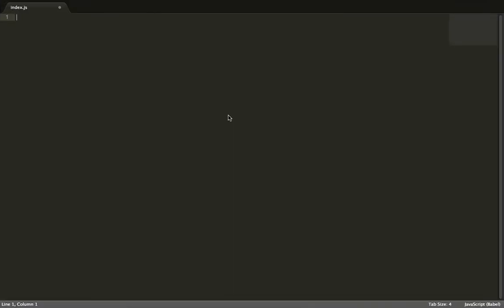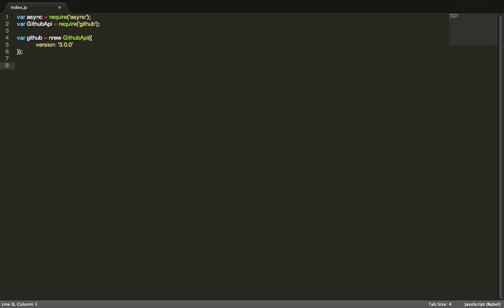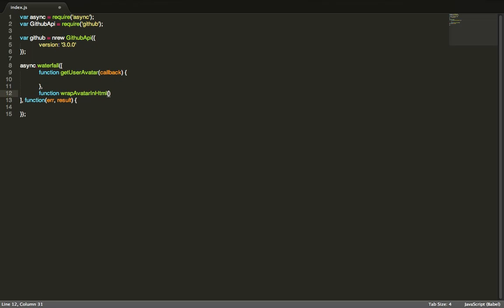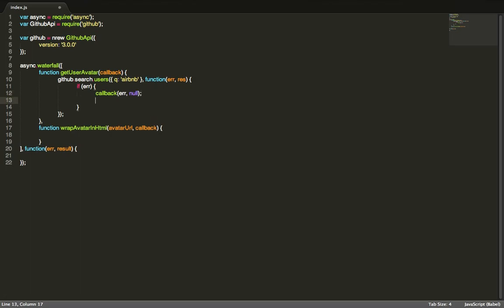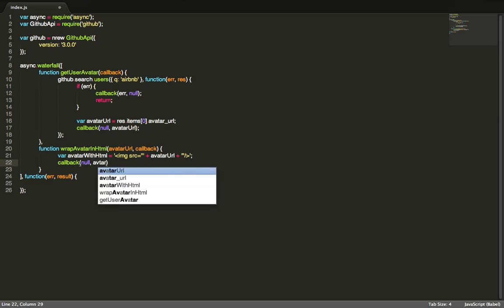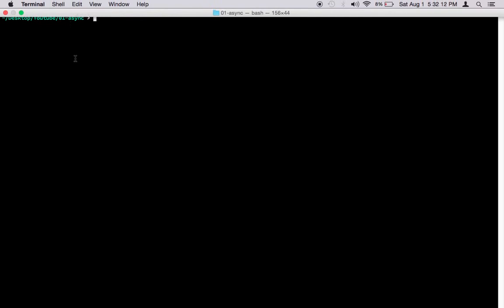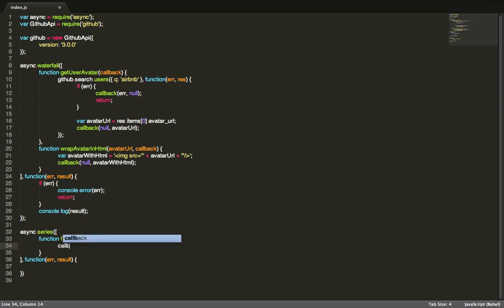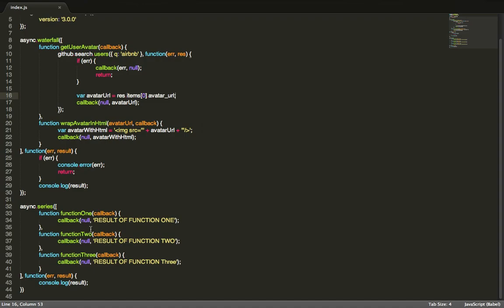02 - Exploring Async.js - async.waterfall and async.series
We're going to learn how async.waterfall and async.series of the wonderful async.js library can help us control the flows of our function calls.

Async is a utility module which provides straight-forward, powerful functions for working with asynchronous JavaScript. Although originally designed for use with Node.js and installable via npm install async, it can also be used directly in the browser.